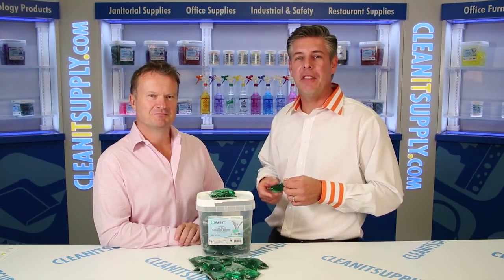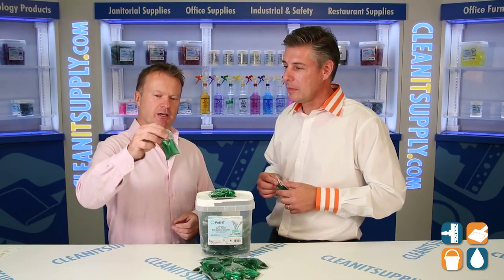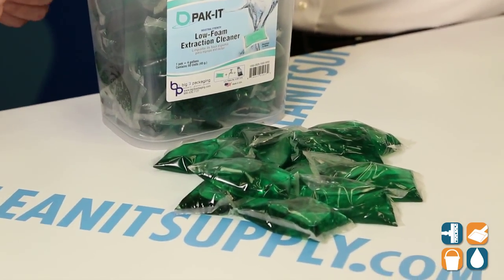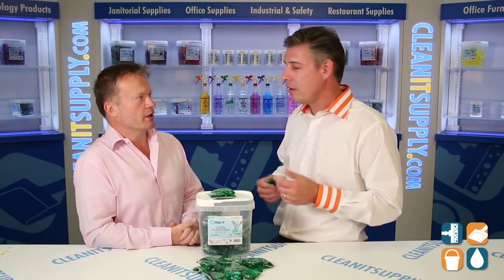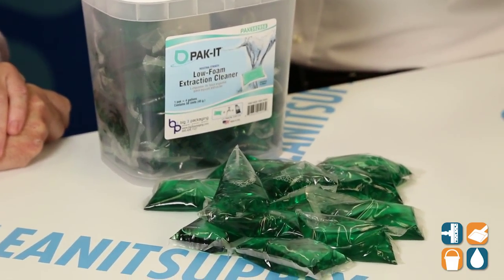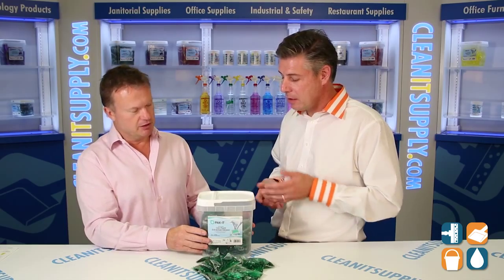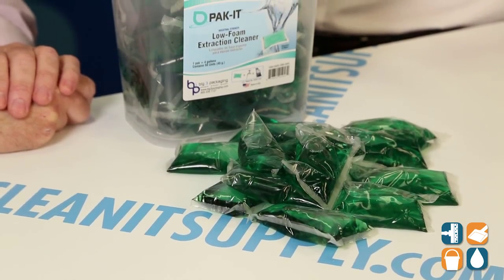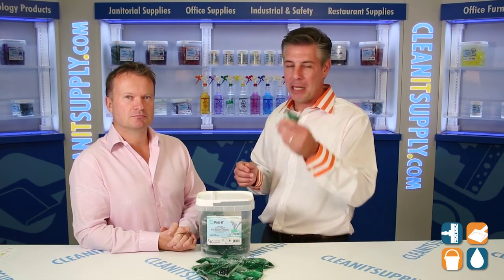PAK IT Low Foam Extraction Cleaner, 50 packets/tub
Big 3 Packaging Low Foam Extraction Cleaner

Low Foam Extraction Cleaner
Specially formulated for use with carpet extraction equipment. It quickly emulsifies soil and grease, brightens carpet fibers and leaves no residue.

Contains 4 tubs each containing 50 green packets. Dilutes to 800 gallons Low-Foam Extraction Cleaner -